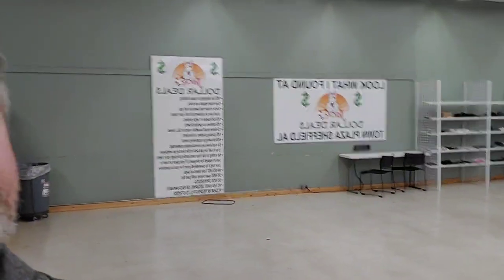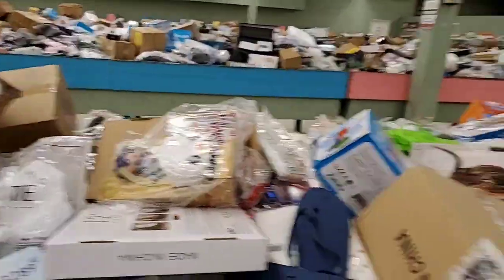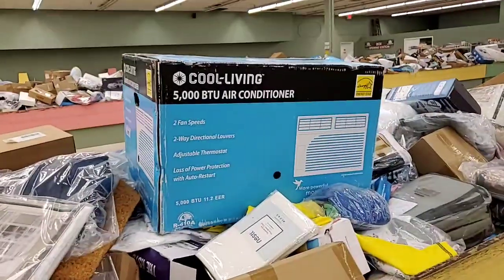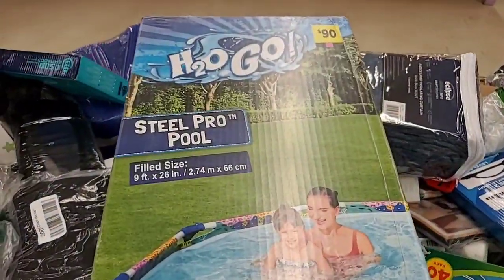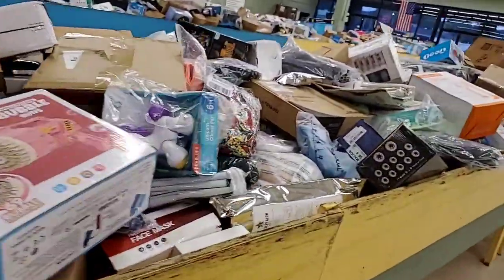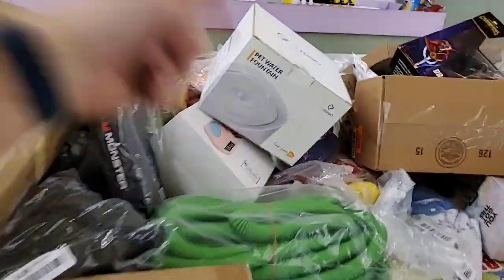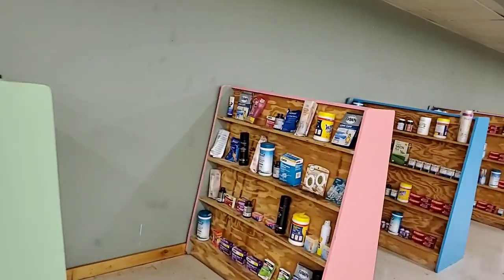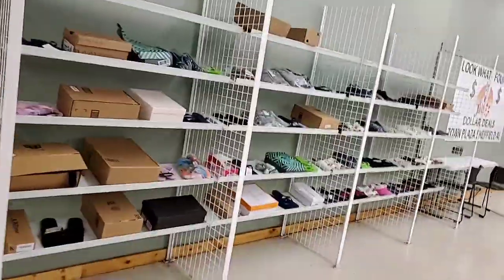JACK'S DOLLAR DEALS SHEFFIELD BIN STORE $5 FRIDAY SNEAK PEEK VIDEO! 07-28-23 CRAZY SHOPPING DEALS!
We are a reseller heaven and bargain hunters dream store.

Look what you can get for just $5 or less at Jack's. Friday 07-28-23 product sneak peek video to show you just a few of this week's awesome items. So start calling all your friends and family to make your plans to be here early doors open at 10am Friday

👉👀 “NOW DOING A BIG RESTOCK ONLY AT 2PM SO GET HERE EARLY AND LINE UP" 👀👈

Jack’s Dollar Deals
500 S Montgomery Ave
Sheffield, AL 35660

Open Friday-Saturday 10am to 7pm
Monday-Tuesday 10am to 6pm

Please make sure to like and follow our Facebook page so you can see the weekly product sneak peeks and also for chances to win shopping gift certificates.

So this is how pricing works:
~Friday 10am-7pm everything in the store is newly restocked & just $5 each. “Now doing a big restock at 2pm on Friday”
~Saturday 10am-7pm everything left in the store drops to $3 each.
~Monday 10am-6pm everything left in the store drops to $2 each.
~Tuesday from opening 10am to 2pm everything left in the store drops to $1 each.
~Tuesday from 2pm to 6pm close we clearance anything else left in the store to $.50 cents each or fill a bag "Our Bag" for $10.